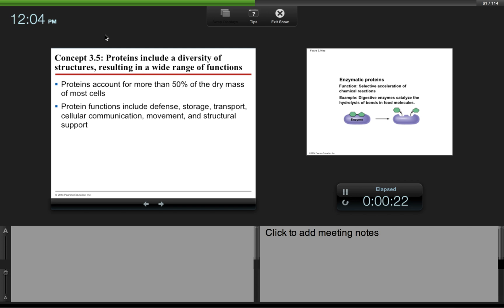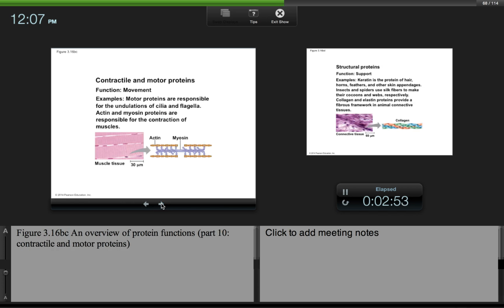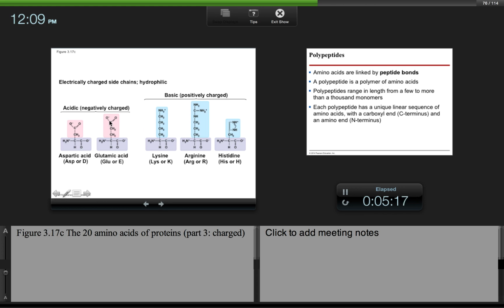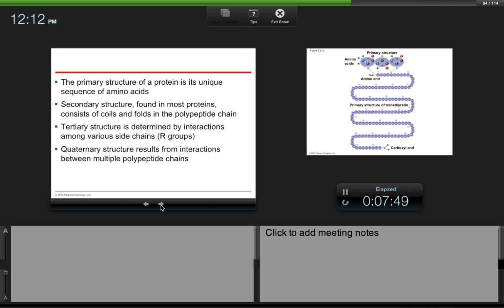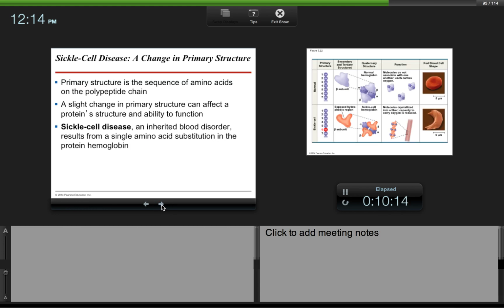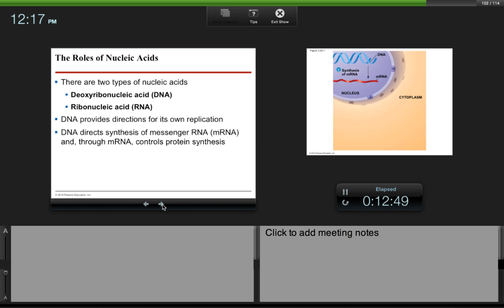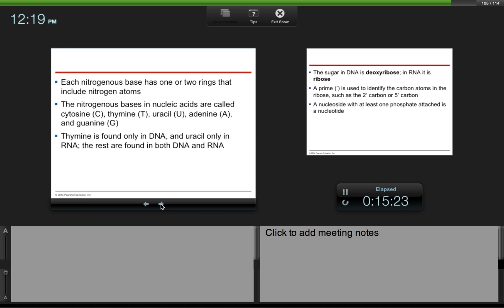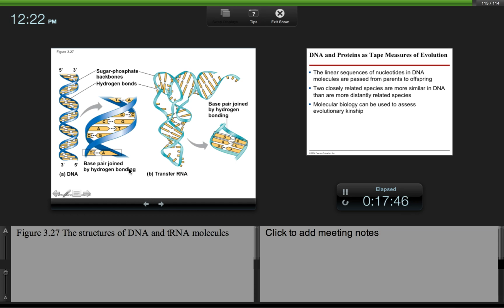Chapter 3 Review Part 2